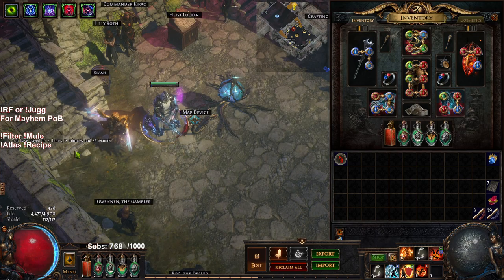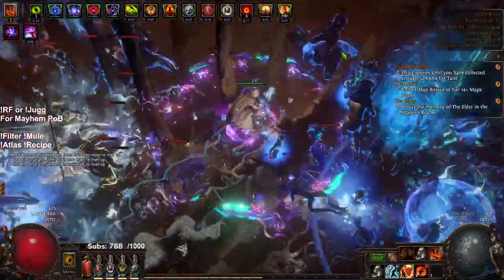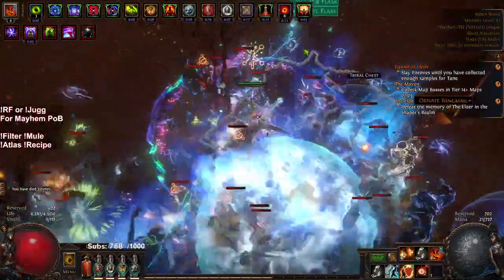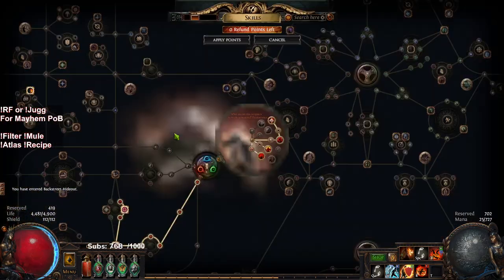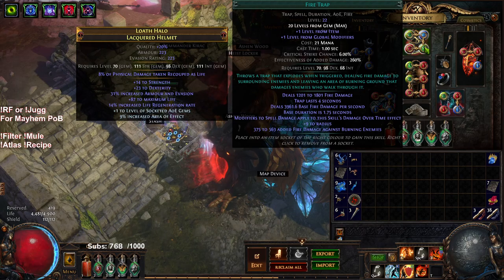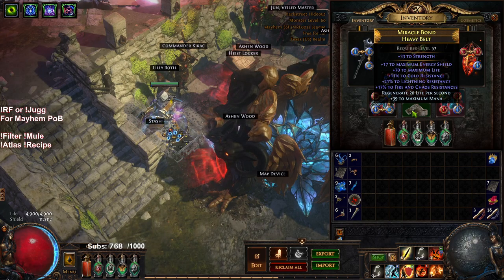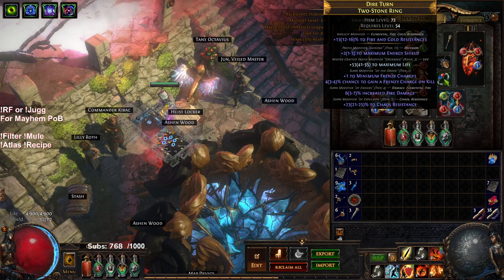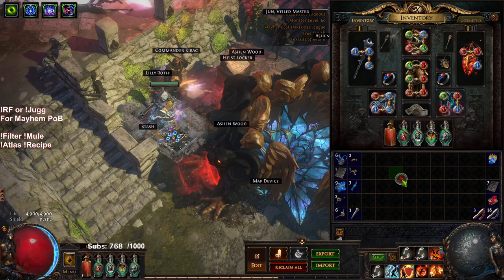Path of Exile 3.19 - Mayhem RF Jugg Update